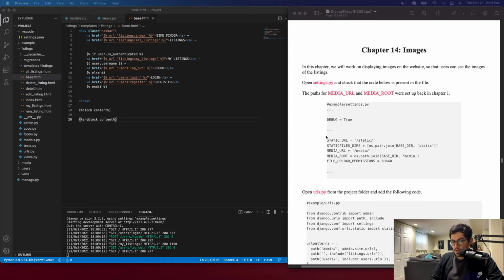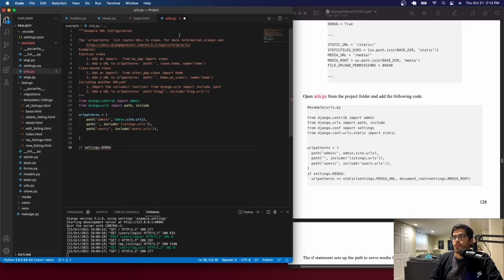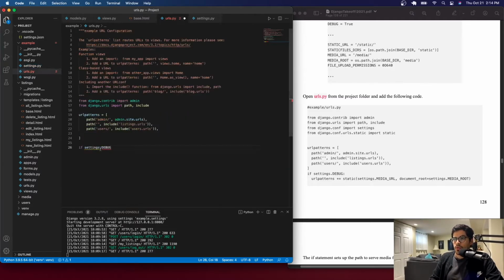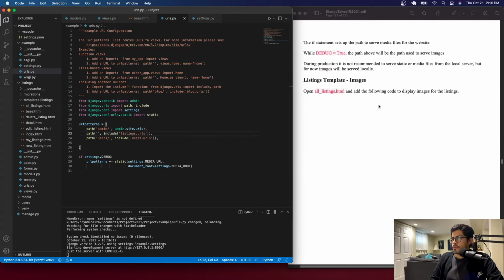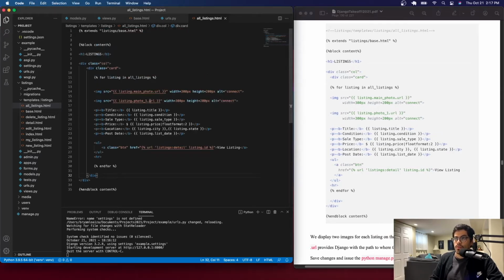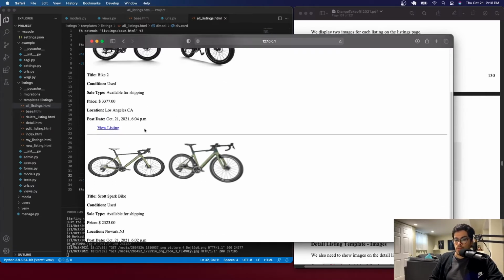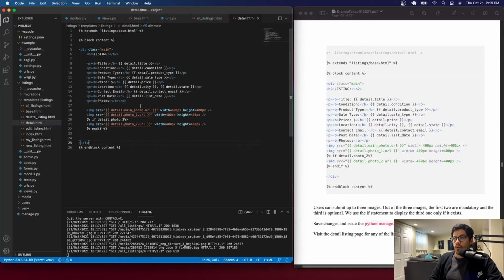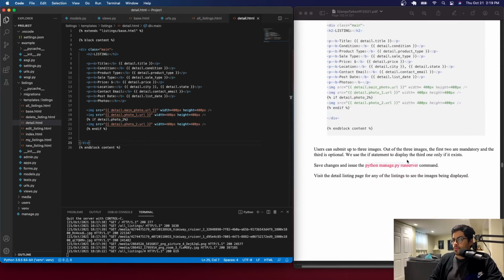Django Takeoff! Series — Images #14 | Beginner Django Course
In this episode of the Django Takeoff! Series, we’ll enhance our Bike Finder App by adding image uploads for listings.

You’ll learn how to handle image fields in Django models, set up media storage, and display uploaded images in your templates — making your listings more dynamic and visually engaging.